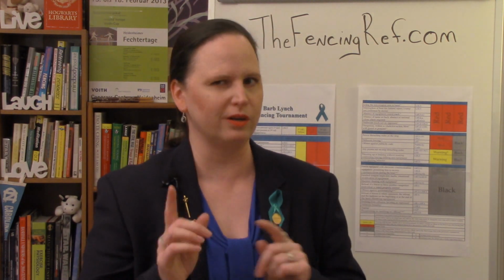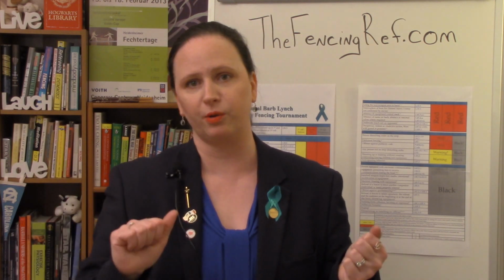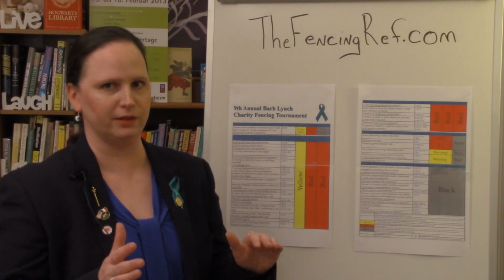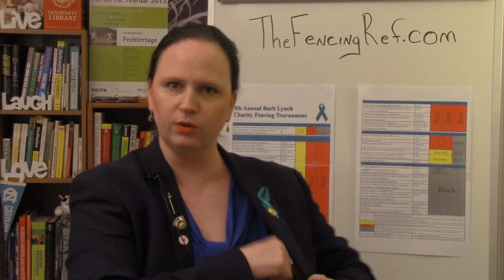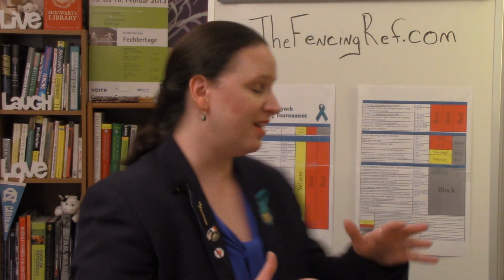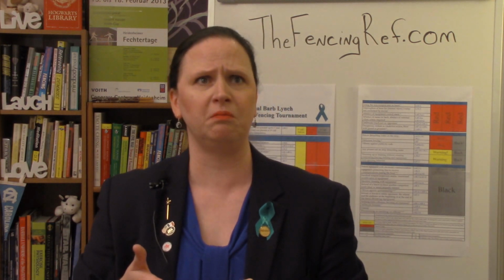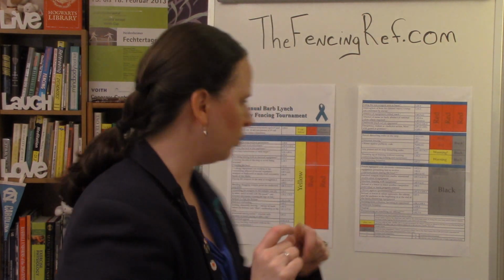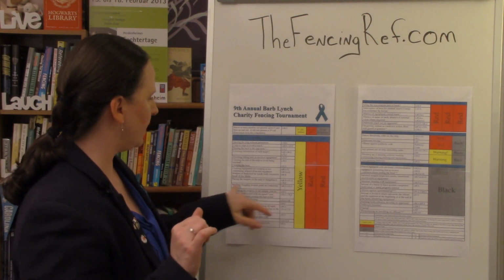Fencing Referee - Learning Module 13- Penalty Chart Continued Part 3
This video continues an in depth overview of one of the most valuable resources from the rule book: the t.120 summary of penalties for issuing group 1 penalties. This module covers from having a second weapon to dragging the weapon on the conductive piste.